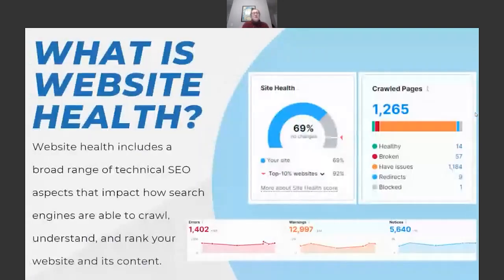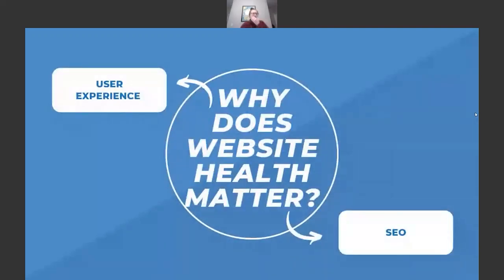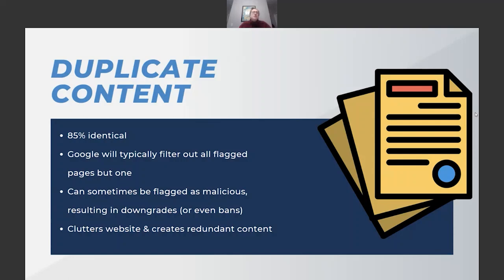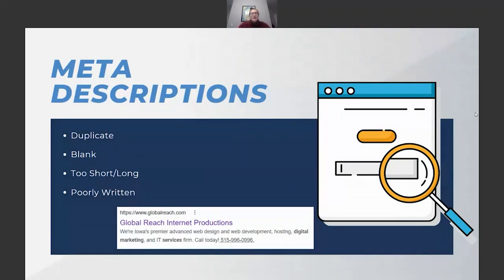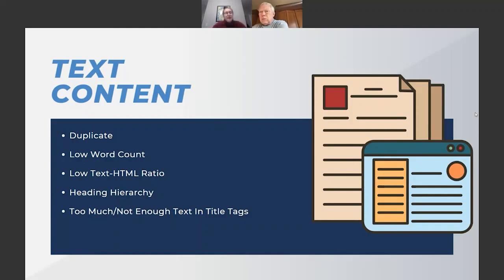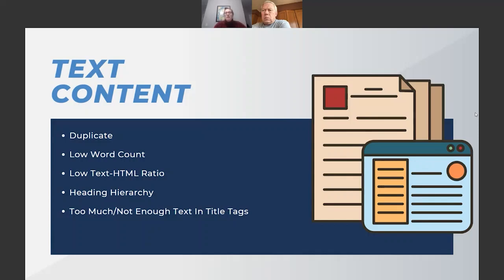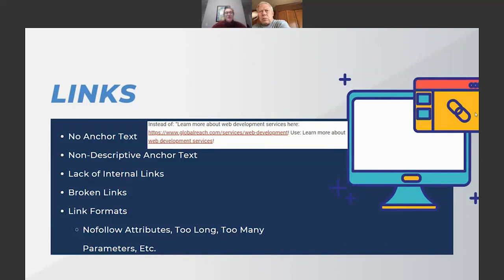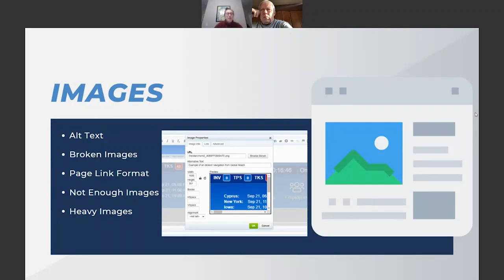Website Health: Is Your Website Health Hurting Your Business? | GRIP Tips & Training Sessions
Common Website Health Issues
07:14 - Duplicate Content
11:40 - Meta Descriptions
16:00 - Text Content
21:05 - Links
27:00 Images
3:30 Advanced Issues

Is your website fully optimized for both search engines and users? A fully optimized (aka healthy) website is more than just having the right keywords and great web design. Technical SEO is the foundation for ranking your website higher in search engines and creating a user-friendly experience.

What is Website Health?

Website health includes a broad range of technical SEO aspects that impact how search engines are able to crawl, understand, and rank your website and its content. There are many technical SEO audit tools that can scan your website, identify issues, and assign a health percentage based on the number and severity of the problems.